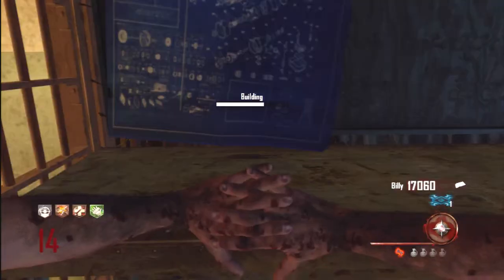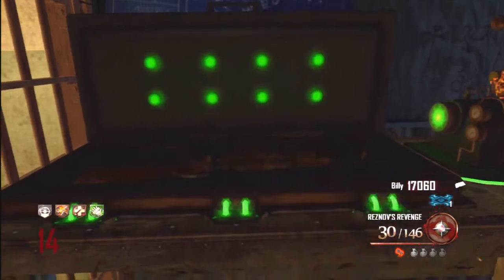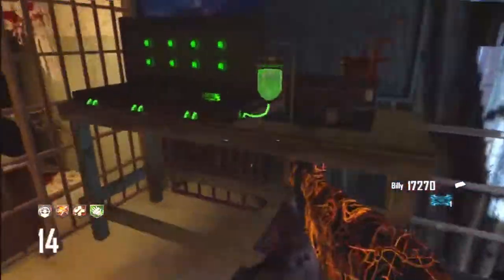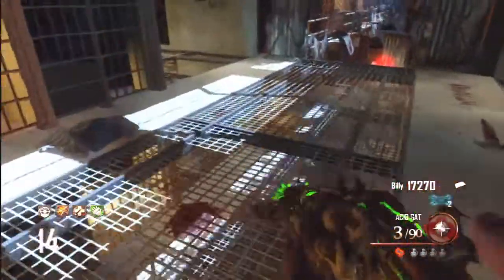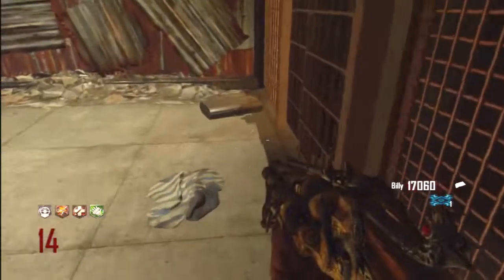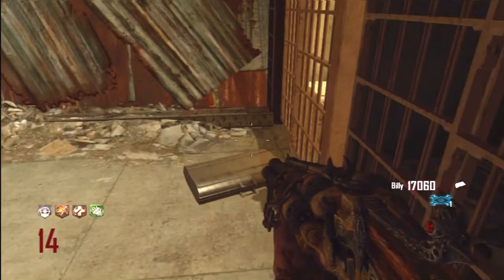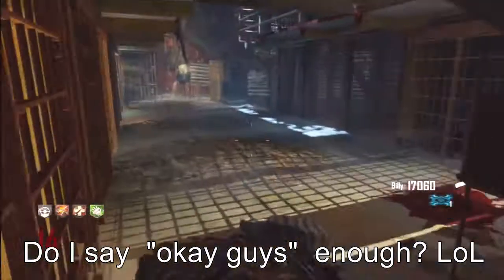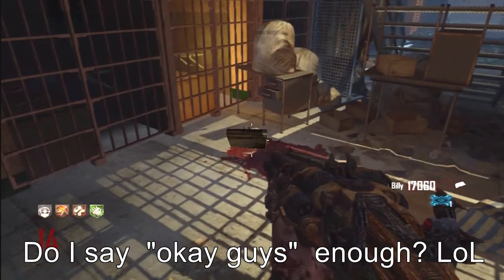Black Ops 2 How to Build the Acid Gate Kit on Mob of The Dead | All Part Locations